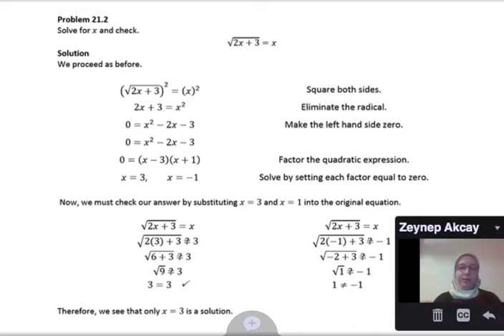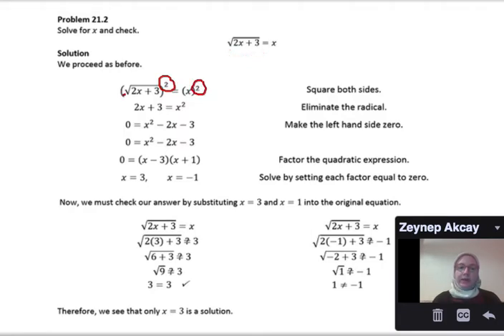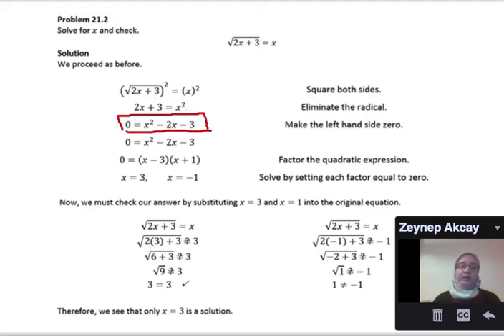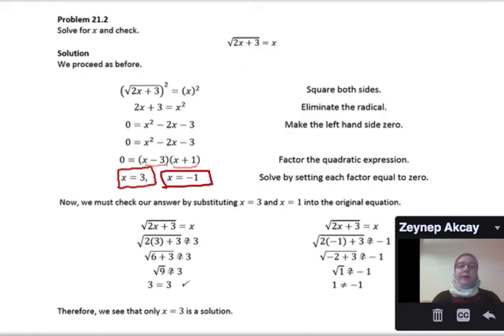Section 21- Radical Equations: Problem 21.2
Lecture Videos based on the book "College Algebra through Problem Solving" by Cifone, Puri, Maslanko, & Dabkowska. Created by VoiceThread and QuickTime Player.